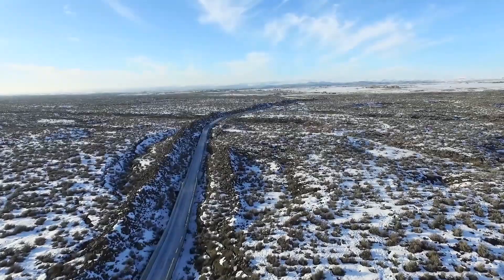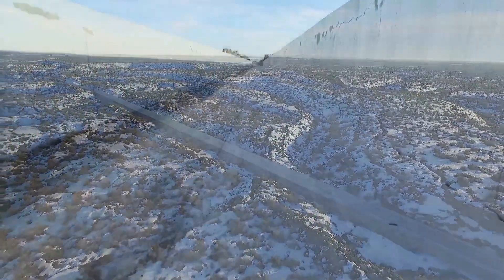Milner-Gooding Canal - Idaho - Waterproofing and Preventing Freeze-Thaw Damage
Since its creation in the 1930s, the Milner-Gooding Canal has provided water to farmers in and around Shoshone, Idaho. The flume also replenishes local aquifers, a major source of drinking water.
To aid in recharging these aquifers, the canal company aimed to run water through the canal throughout winter. However, this practice would likely expose the concrete to freeze-thaw damage, risking severe deterioration.
To avoid the costly construction of a new flume, estimated at several million dollars per mile, MWH Global was enlisted to design a waterproofing system to protect and preserve the existing concrete structure.
After extensive research into the most advanced technologies, MWH Global selected the unique Xypex crystalline technology to waterproof, protect, and extend the service life of this critical infrastructure.
The 15,000-foot concrete irrigation canal was scrubbed and repaired, then waterproofed and protected with a Xypex surface-applied coating to prevent damage from ice formation and cracking during the winter. When water infiltrates concrete and freezes, it expands and exceeds the concrete's tensile strength, causing concrete to crack and spall. Xypex prevents this by forming a non-soluble crystalline structure throughout the capillary pores and micro-cracks, rendering the concrete watertight.
Extensive water blasting at 20,000 psi was required to remove decades of lime deposit buildup. Once the canal was clean and patched, Guaranteed Waterproofing applied Xypex Concentrate. In total, 2.2 miles of concrete flume, covering over 330,000 square feet, were treated with Xypex.
Xypex technology is environmentally friendly. Xypex has up to 60% lower carbon footprint than traditional membranes and unlike petroleum-based waterproofing solutions. It has no VOCs, no red-list chemicals and is so clean that it holds NSF 61 approval and is the preferred waterproofing of choice for large concrete structures that are for drinking water.
Xypex has been in business for over 50 years. With projects in more than 100 countries, Xypex is a proven method for waterproofing, protecting, and extending the service life of concrete structures.
Discover more about our products and technology at Xypex.com